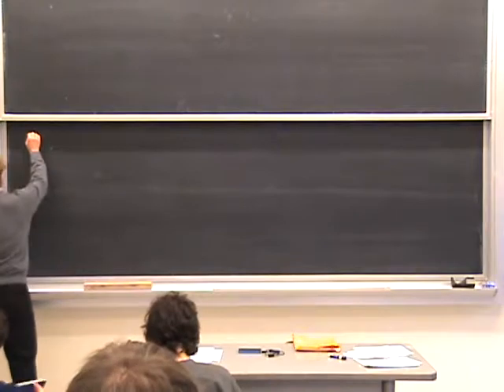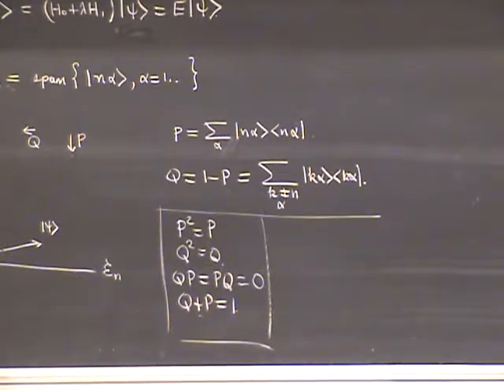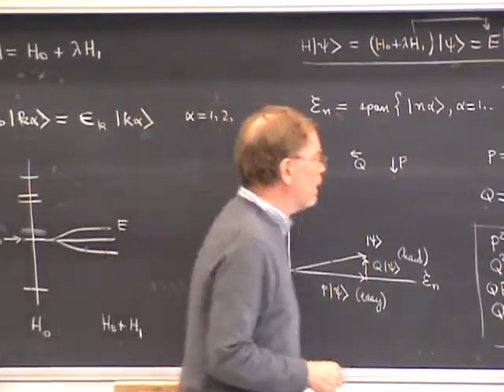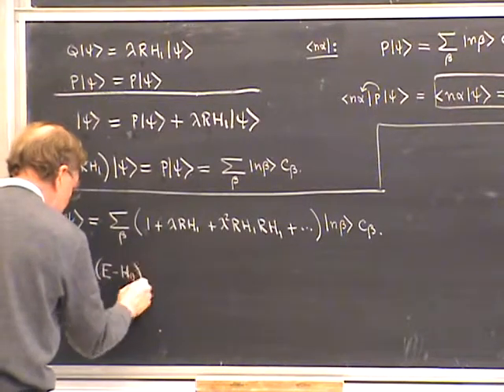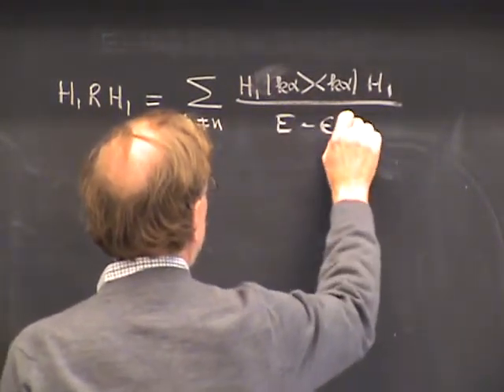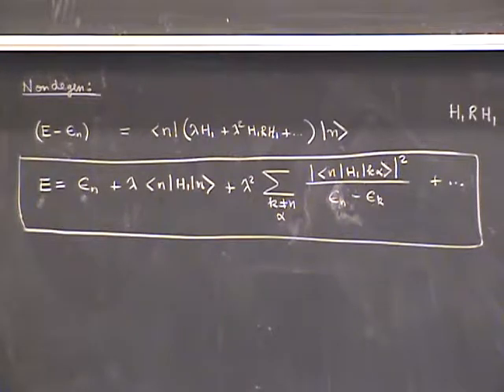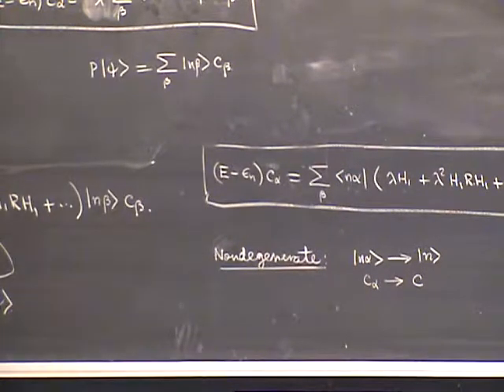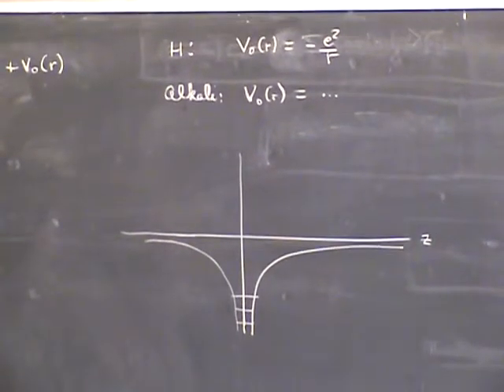PHYS 221A 2010:11:22 Lec 36 Bound State Perturbation Theory